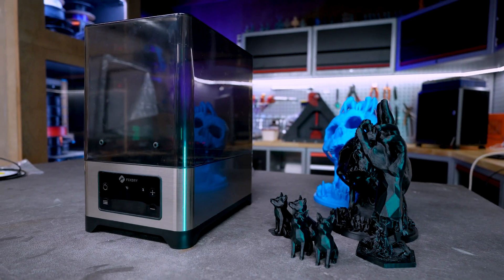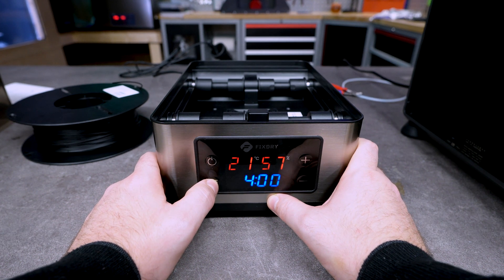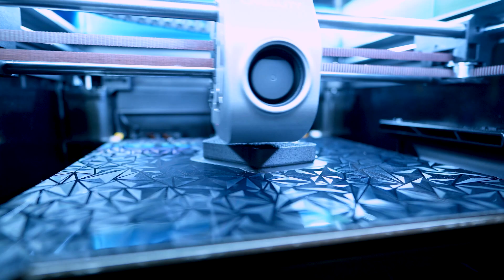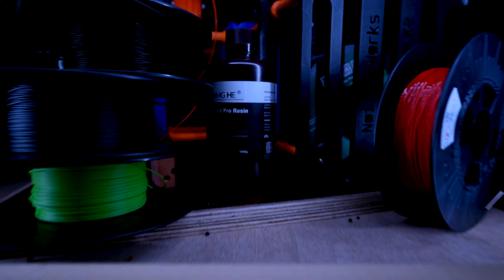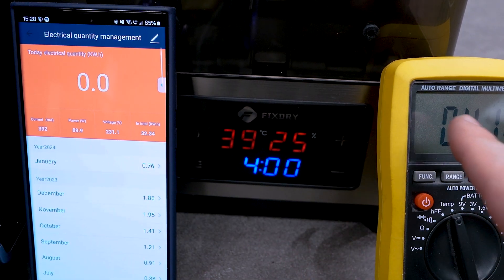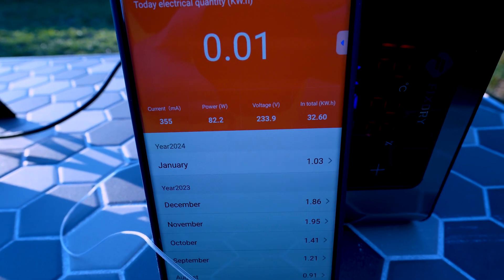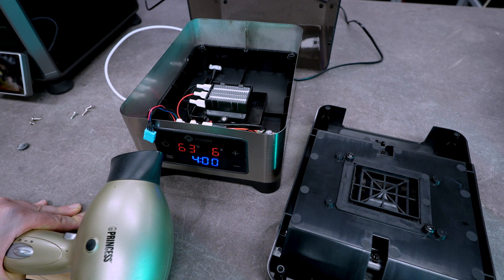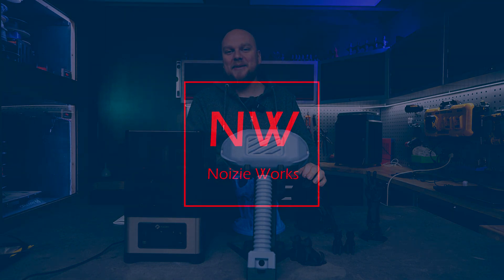What is "WET" filament and can the Fixdry dual NT1 filament dryer really fix it? Here is my review.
Today we are taking an in depth look at the inner workings of this filament dryer and what wet filament really is.

Timeline:

0:00 intro
0:11 full disclosure
0:29 what's in the box
0:56 the features
1:31 how it works
3:14 wet filament what is it and what to do about it
5:17 here is the problem
6:21 let's test the claim and if i'm wrong
7:33 what is a ptc heater
8:08 testing how a ptc heater works
8:47 the inner workings
9:38 conclusion